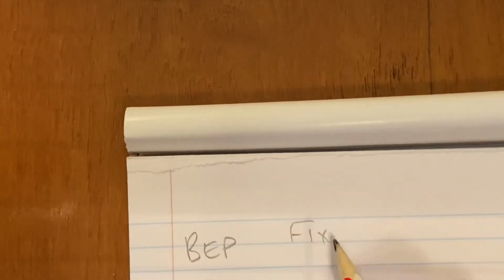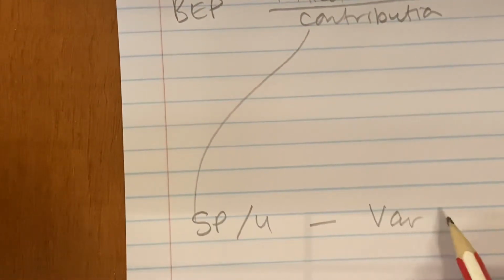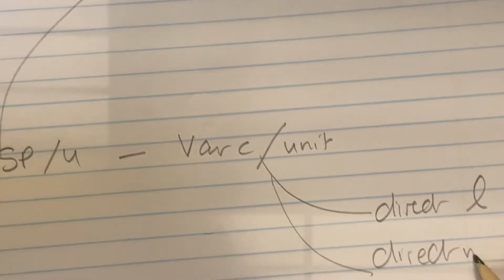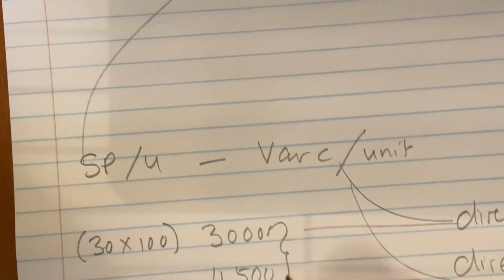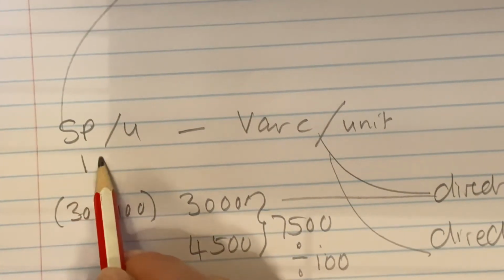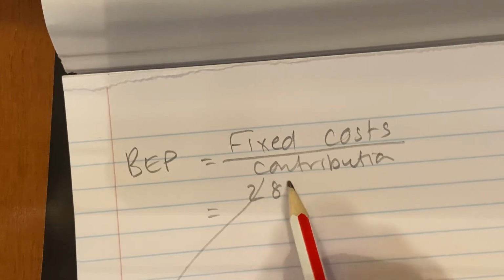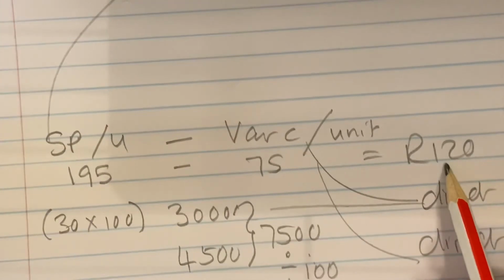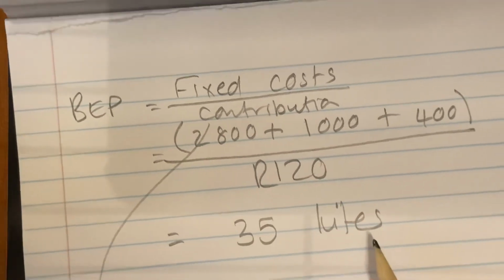Grade 11 Break-even point Part 2